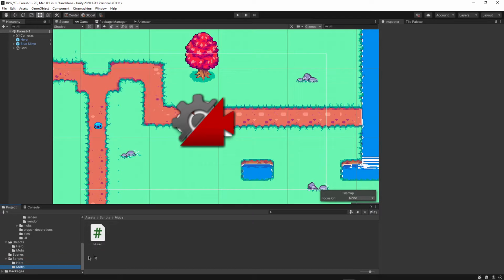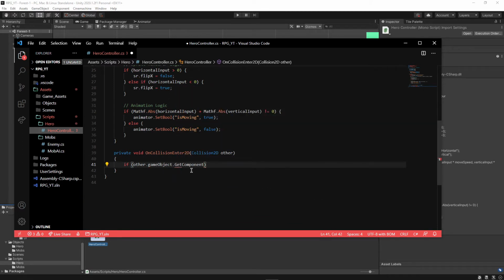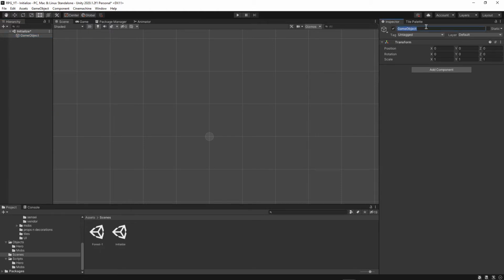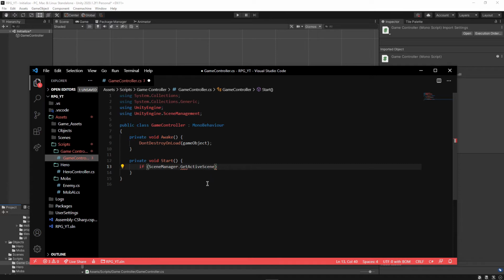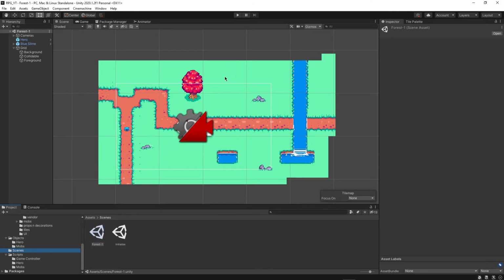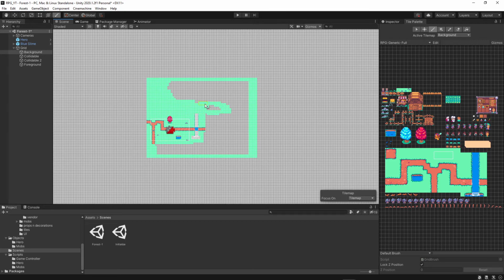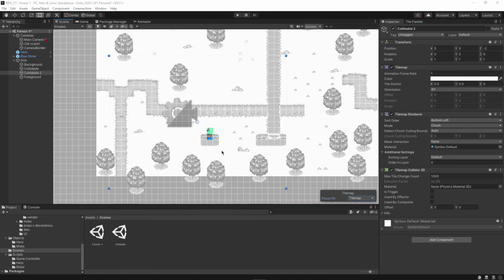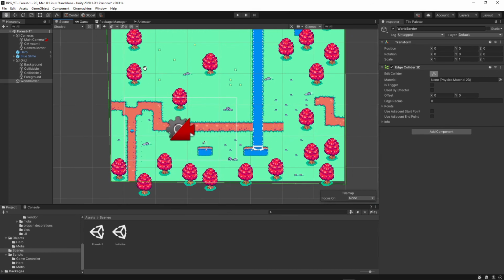Level Design and Game Controller | Unity RPG Game -- Tutorial Part 6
In this beginner series we start working on a simple 2D Role Playing Game such as Undertale or Earthbound using Unity.  We will be working on using animations, creating effects, starting with dialog, fighting against enemies, and more.  This is a long term development of a game that you can be proud of.